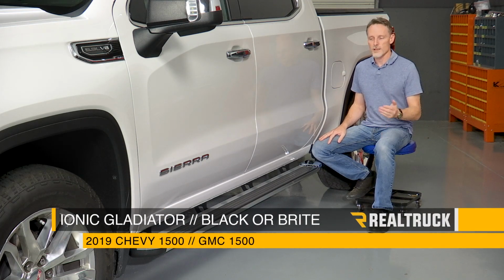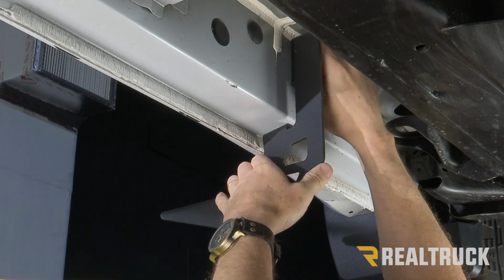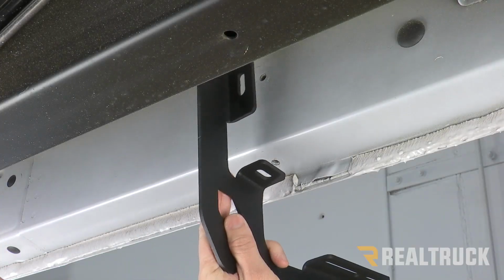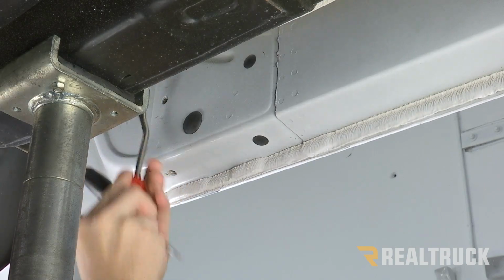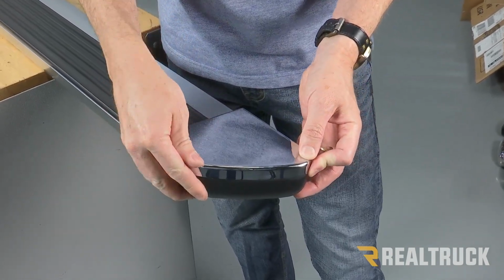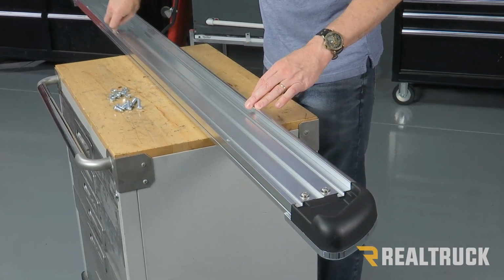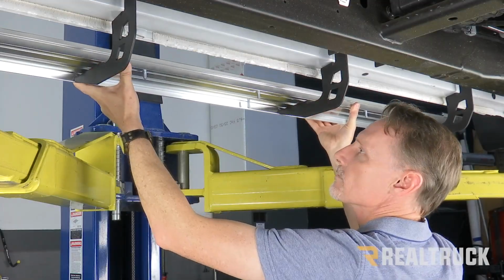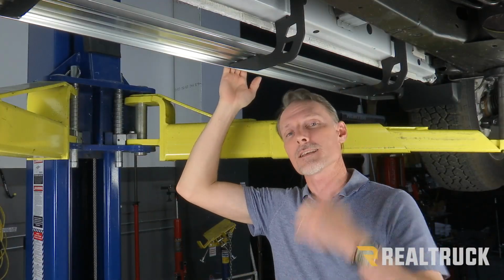How to Install Ionic Gladiator Black & Brite Running Boards on a 2019 Chevy GMC 1500